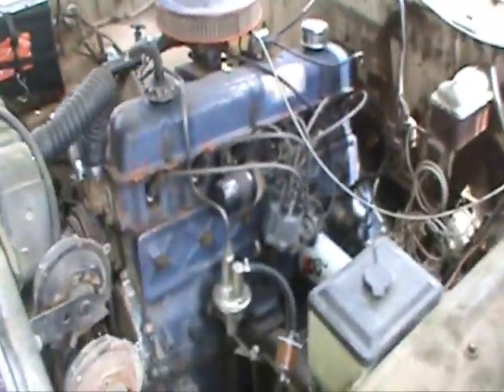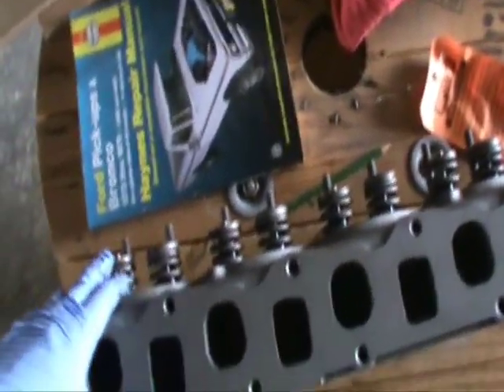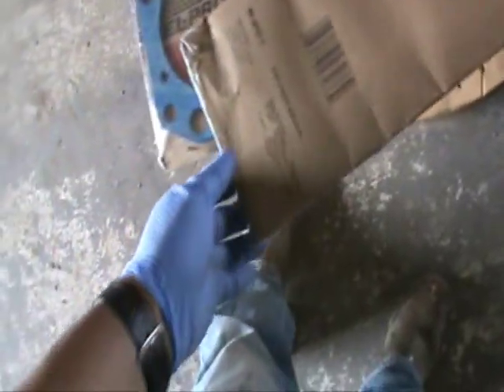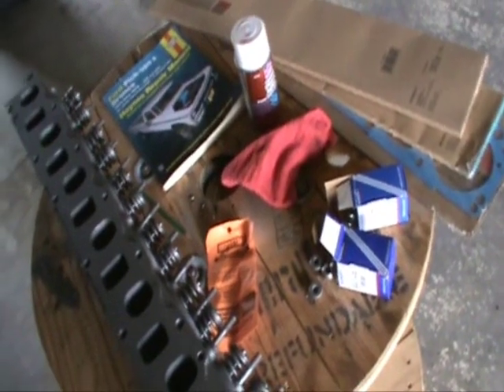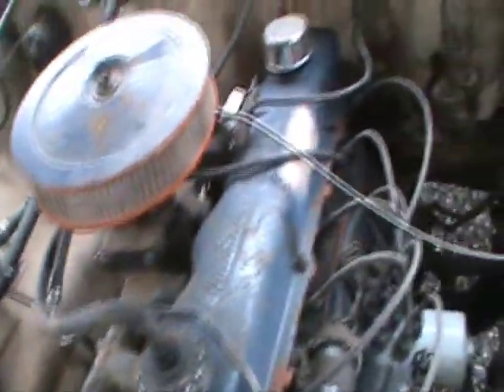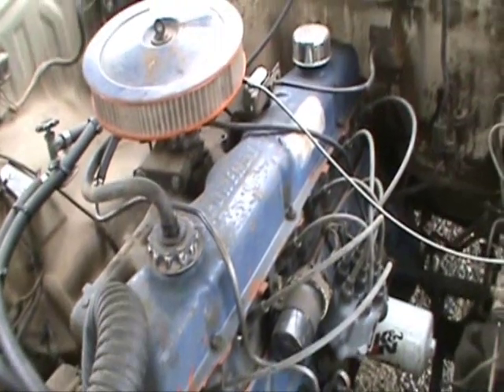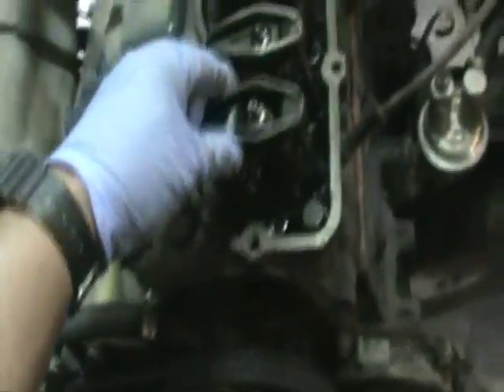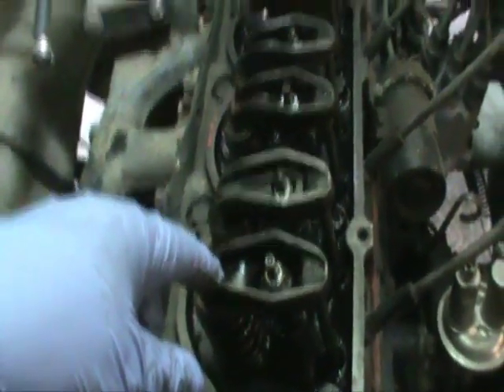Ford 300 6 head work.wmv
Removal and instillation of a head on a 6 cylinder Ford engine.